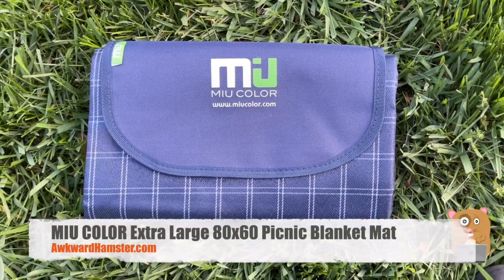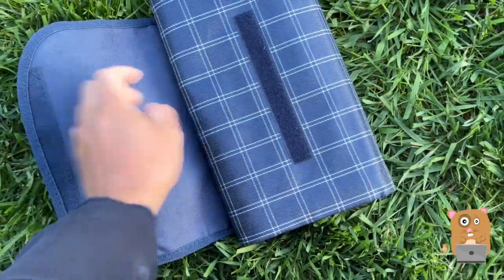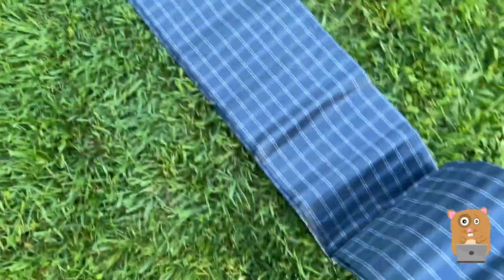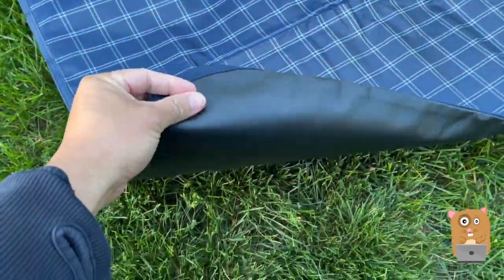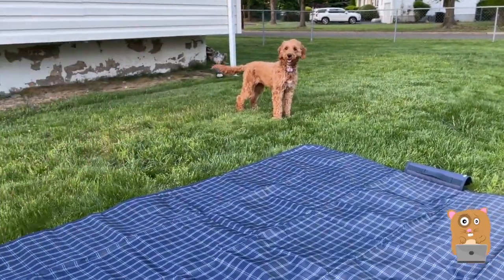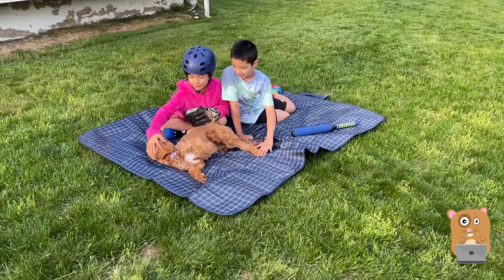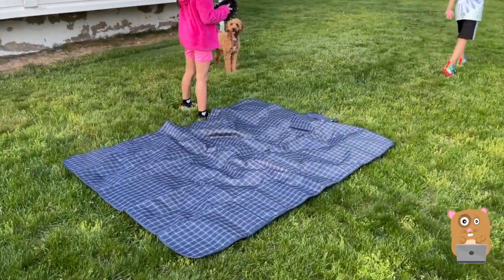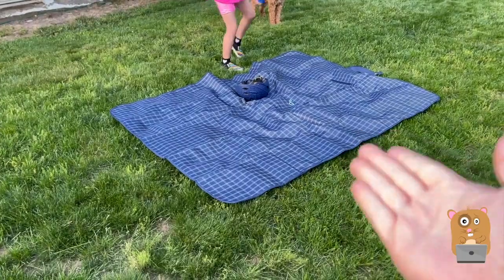MIU COLOR Extra Large 80x60 Picnic Blanket Mat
MIU COLOR Extra Large 80x60 Picnic Blanket Mat Review

60% Polyester 40% Oxford Cloth
Extra Large Picnic Blankets: The 80"× 60" size picnic blanket can comfortably fit 4-6 seated adults or 2-3 lying adults with extra space for food, drinks, etc. Spread out the MIU COLOR picnic mat and enjoy the wonderful sunshine and picnics with your family and friends in park, beach, outside ground!
Waterproof and Sandproof Beach Blanket: MIU COLOR waterproof picnic blanket is made of 600D oxford cloth top material, soft, durable, comfortable and provides superior protection from grass, sand, dirt, and rocks. The blanket bottom is designed with PVC, completely waterproof and sandproof, preventing you from getting wet or damp on wet lawns or sandy beaches.
Foldable and Lightweight Camping Blanket: You can fold the outdoor picnic blanket with simple steps to a very portable compact size of 12.5''x 7.5''. With the design of velcro and integrated handle, it will not take too much space and effort, you can easily carry it anywhere!
Eye-Catching Picnic Blanket: MIU COLOR unique style beach blanket will make you stand out on camping, picnic, or on the beach! MIU COLOR outdoor picnic blankets practical and beautiful design are sure to bring a good mood to outdoor travel with family & friends when camping, picnics and hiking.
Multifunctional Picnic Mat: MIU COLOR sturdy picnic mat can be used as a beach blanket, beach mat, camping blanket, RV blanket, or pet blanket. It also serves as floor mat, kids playing mat as well as pet seat cover, definitely a great item for every family indoor, trip, or hanging out.

MIU COLOR Picnic Blankets, Extra Large 80"x 60" Outdoor Beach Blanket, Dual Layers Foldable and Lightweight Handy Mat Tote for Spring Summer Camping, Beach, Park, Patio on Grass, Waterproof Sandproof